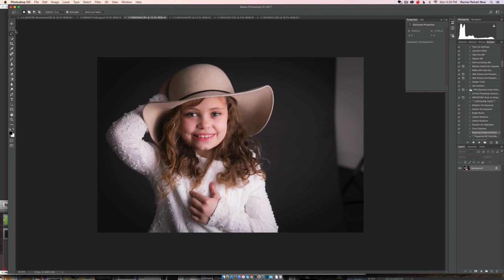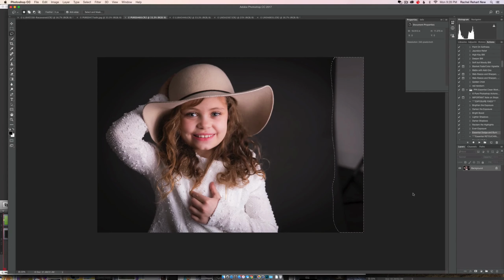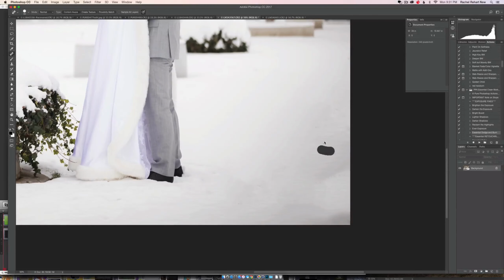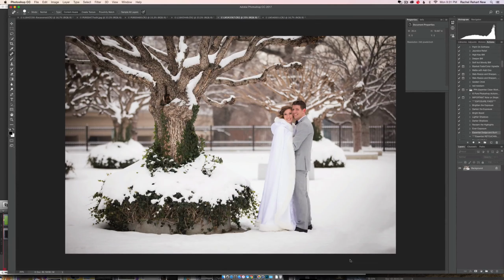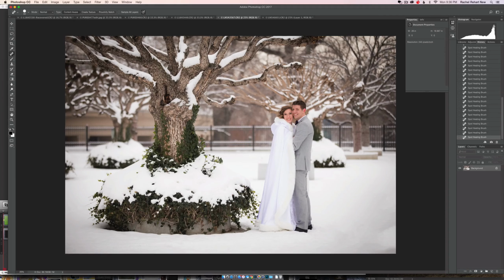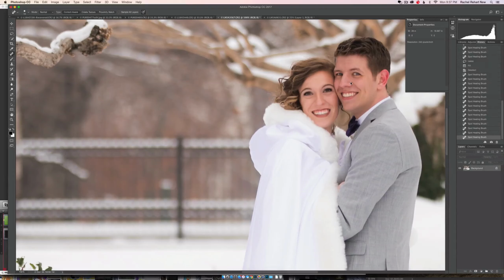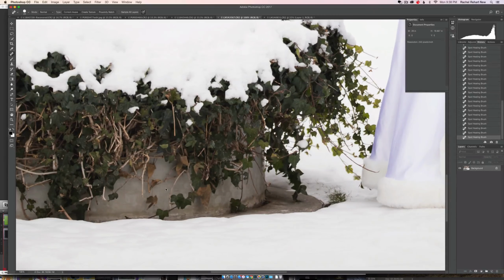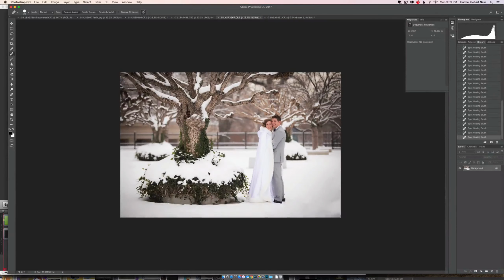Content Aware in Photoshop. (Pure Photoshop Education Module 9.)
This is Photoshopping like in the movies!  Pick up some tips here to help speed up how you clean up your images in Photoshop.